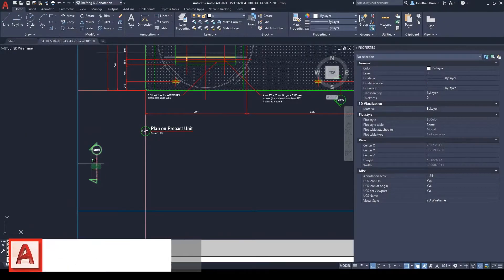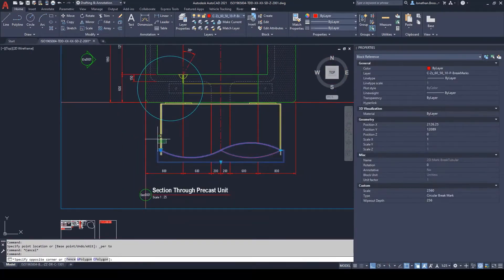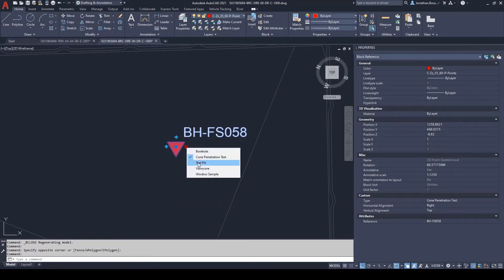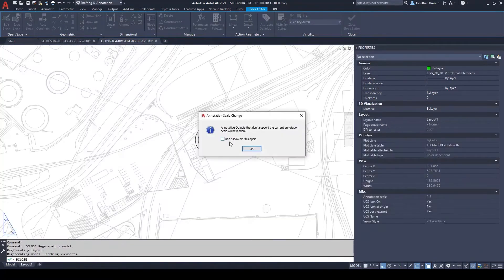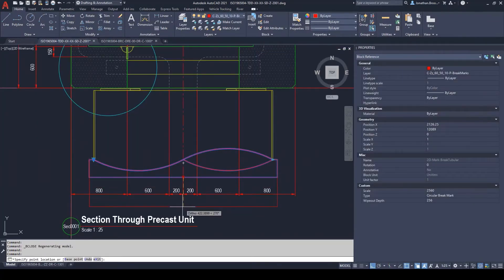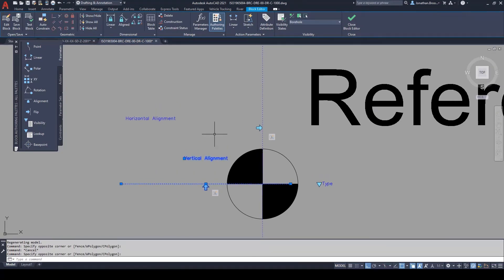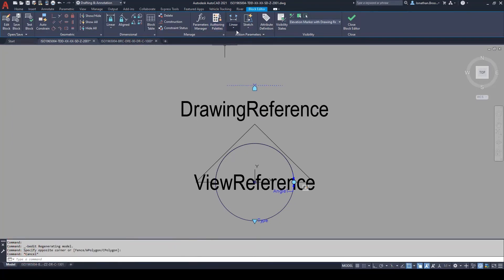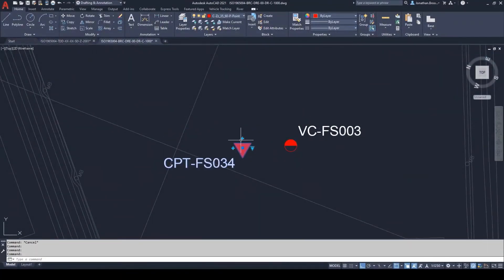AutoCAD - Parametric Blocks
Parametric blocks are a great way of producing AutoCAD drawings and models that require common objects with slight nuances between the instances.

Parametric Blocks allow users to amend the block size, visual appearance, and listed textual content.